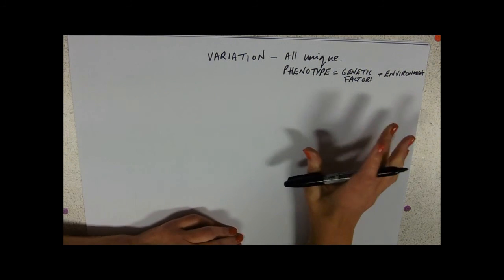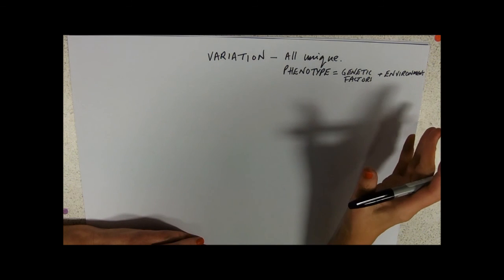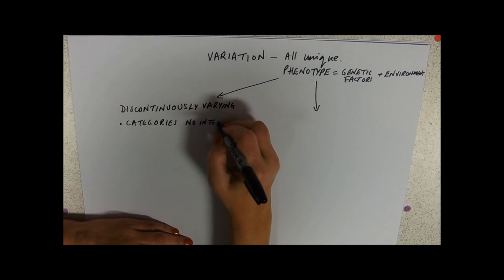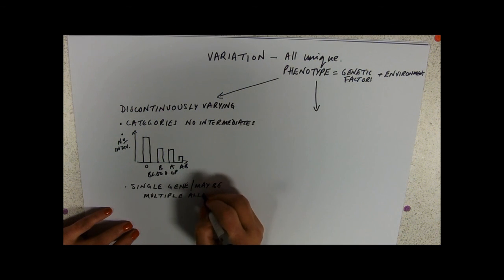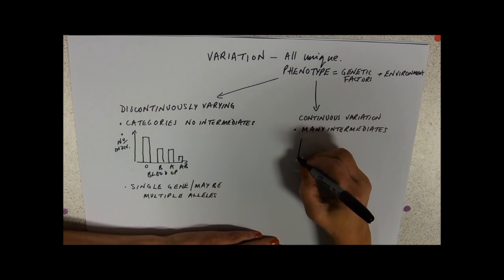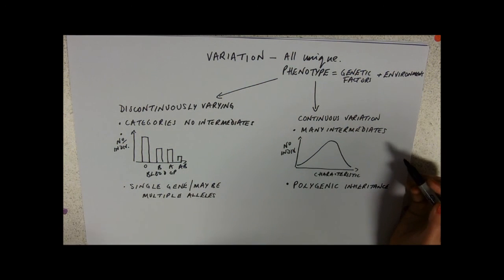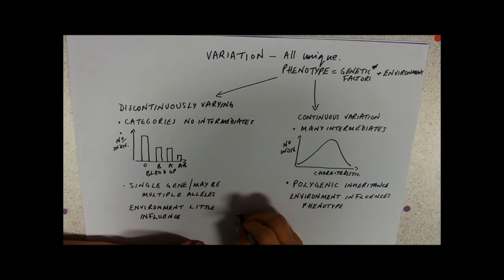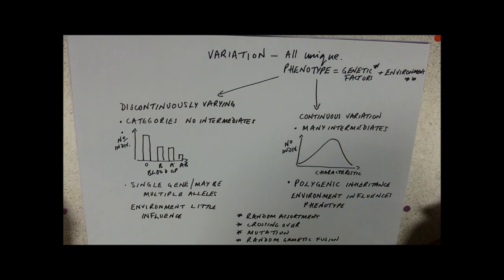Variation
It's time to celebrate our differences